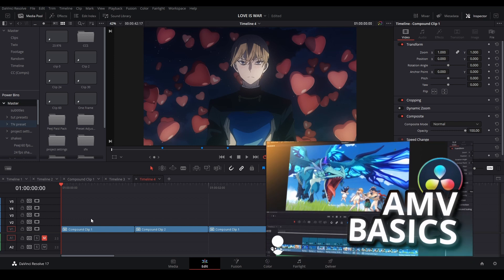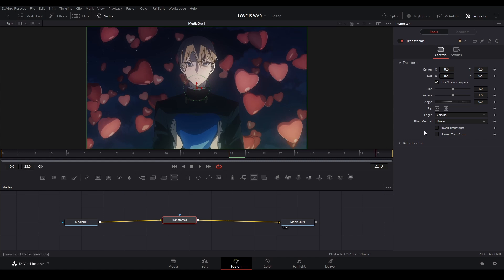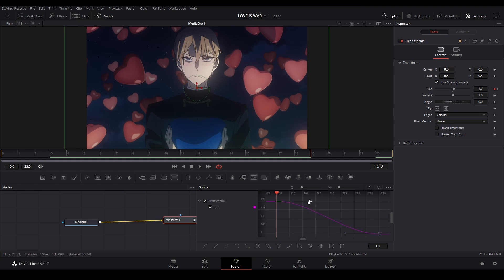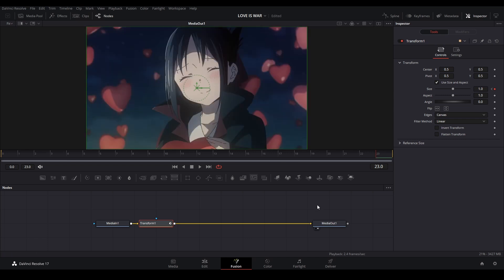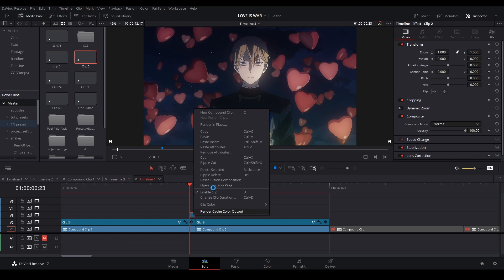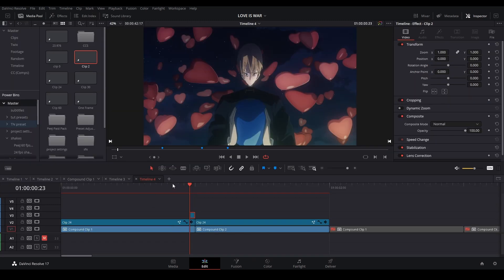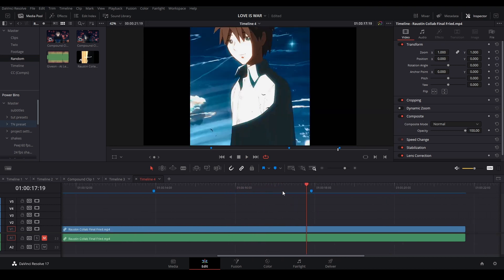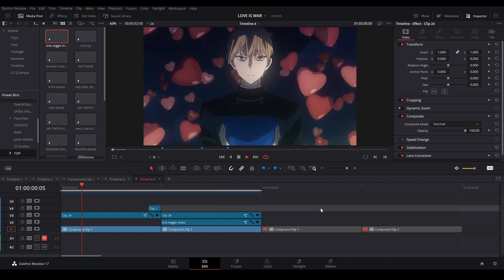DaVinci Resolve | Pinch Transition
In this video I will teach you my updated way on how to do a pinch warp zoom out transition in DaVinci Resolve